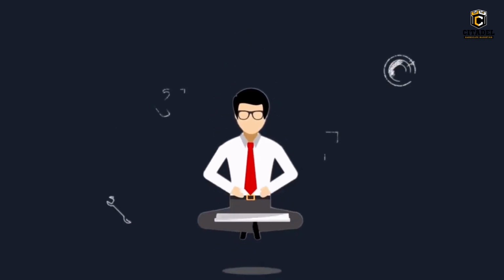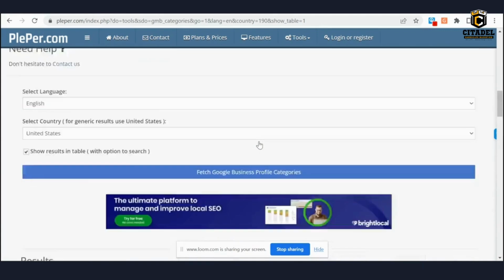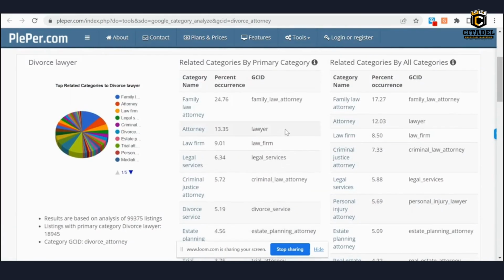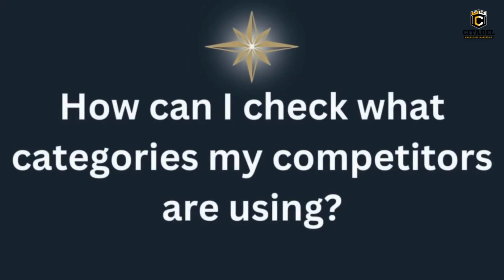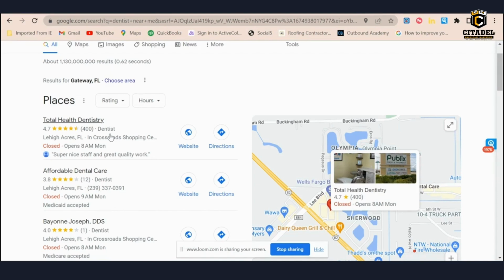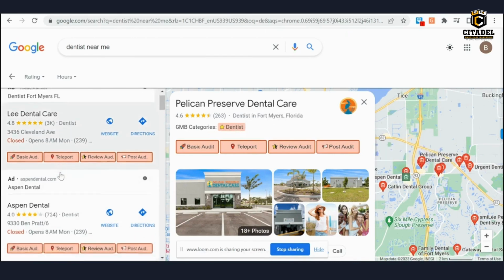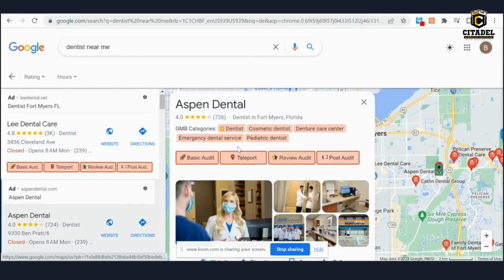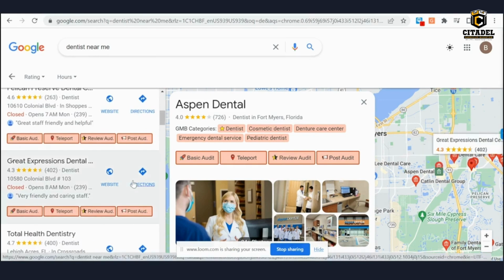How To Pick The Right Business Categories - Google My Business Optimization Tips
Google my business categories are key for your Google My Business Listing as they influence your google rankings as well as your overall visibility.

Picking the correct GMB Business listing could mark the difference between success and failure in the online marketing realm.

This video will teach you how to optimize your Google My Business profile. Pick the right categories to increase your chances to be found on Google Search and Google Maps. Get found for the products and services that you offer, watch the video for more information!

0:00 Why correct GMB bussiness categories are important.
0:53 How to find the best categories for your company
2:40 How to check competitors categories on GMB
5:07 Outro